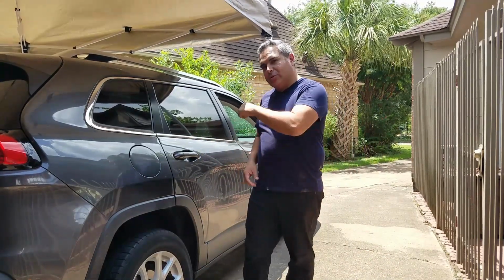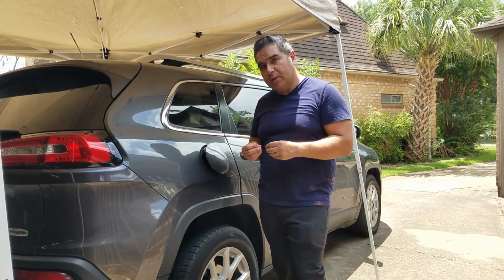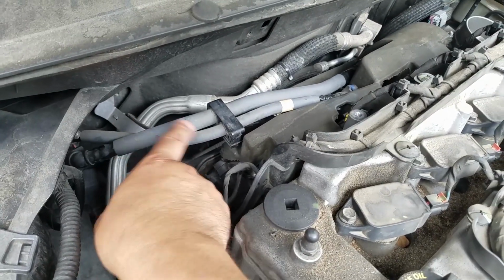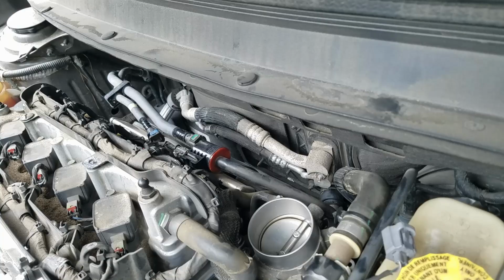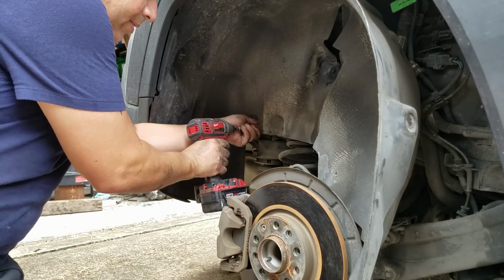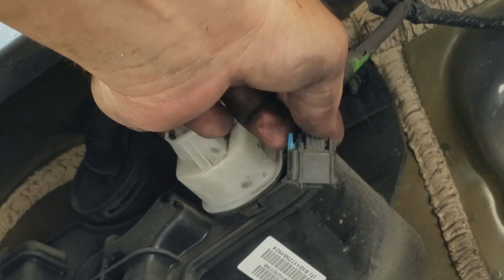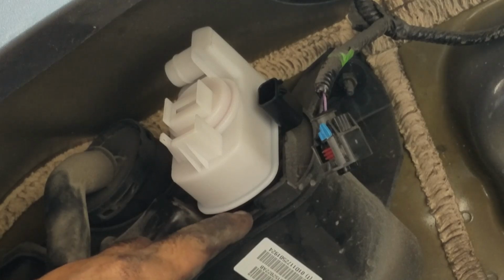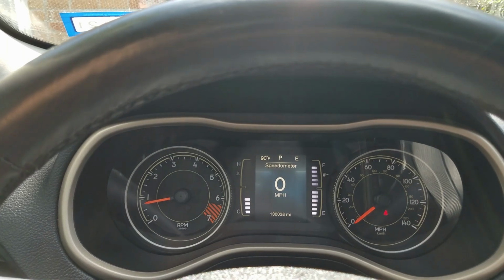2015 Jeep Cherokee Latitude 2.4L P0457 & P0456 codes. Loose fuel cap light on?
Loose fuel cap symbol light on? Check engine light on? This is a common problem with this type of Jeep model.
ESIM Autozone Part # EMS1002
ESIM Dorman Part # 310-233
Dorman and Autozone describes the ESIM, " Fuel vapor leak detection pump.
Torque spec for wheel lug nut 100lbs(135 N-m) per Jeep Cherokee club.